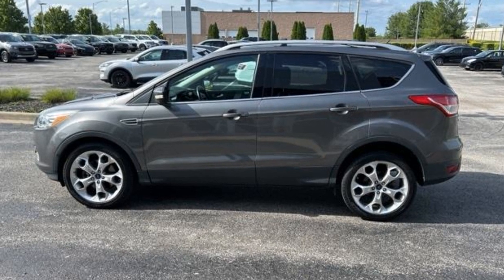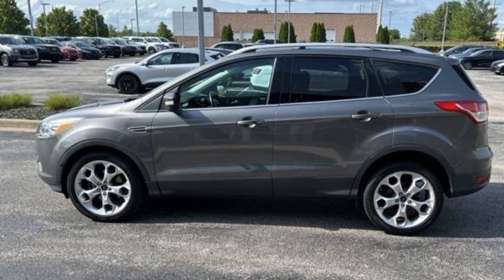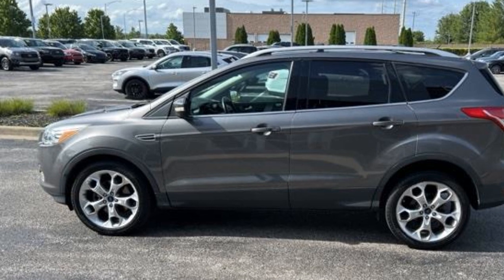Used 2013 Ford Escape Titanium Kansas City MO, Grandview MO, Belton MO, Overland Park KS, Leawood KS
2013 Ford Escape Titanium 1FMCU0J95DUB46340 Video

This 2013 Ford Escape Titanium 1FMCU0J95DUB46340 is full of phenomenal features such as: